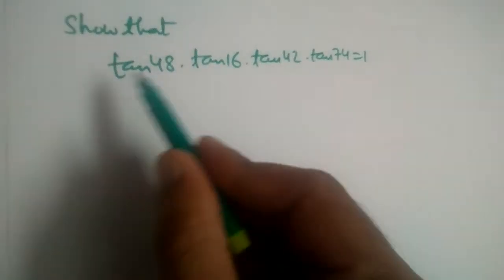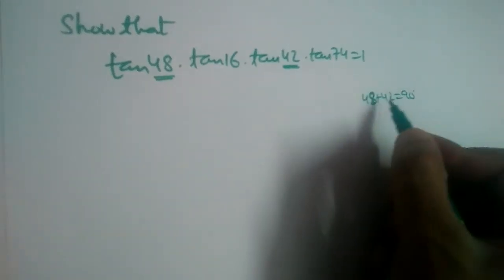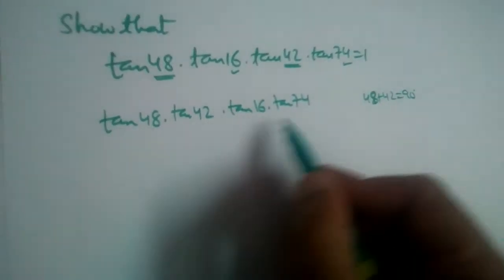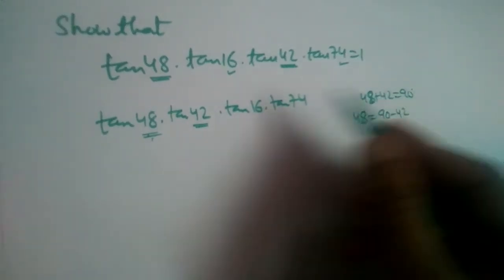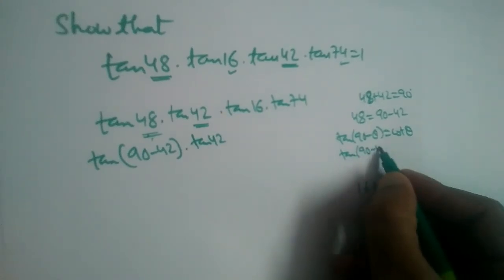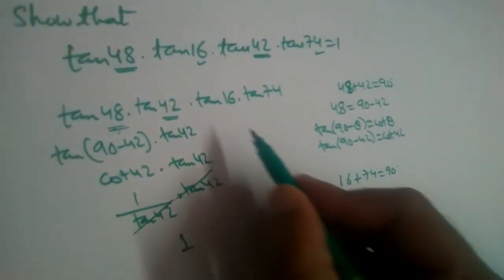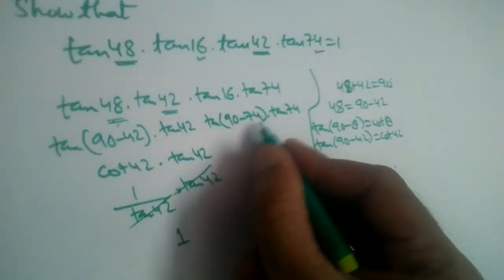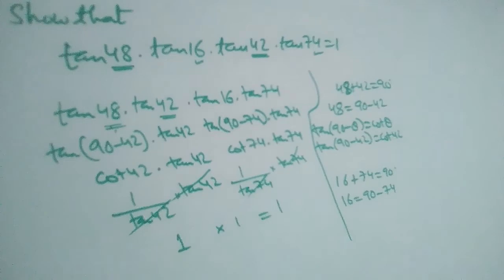Show that tan48.tan16.tan42.tan74 = 1 exercise problems from trigonometry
Evaluate sin15.sec75.      and.    tan26.tan64 exercise problems from trigonometry
Evaluate tan36/cot54 ... Cos12-sin78... Exercise problems from trigonometry
What are Complementary angles?? Trigonometric ratios of complementary angles
A chord of circle of radius 6 is making an angle 60 at the center. Find length of the chord.
If sin(A-B)=1/2 and cos(A+B)=1/2 find the value of A and B
In triangle XYZ, right angle is at Y,  YZ=x and XZ=2x . Determine the angle YXZ and angle YZX
In a triangle PQR, right angle at Q, PQ=3 and PR=6. Determine angle QPR and angle PRQ.
In a right angle triangle PQR, right angle at Q, PQ=6, angle RPQ=60. Find lengths of  QR and PR
Ina triangle ABC, right angle at B. AB=5, angle ACB=30. Determine lengths of BC and AC
Is it right to say sin(A+B)=sinA+sinB ? Exercise problems from trigonometry.
Trigonometry online, learn trigonometry easily, trigonometry, trigonometric ratios, trigonometric table, complementary angle formulae, trigonometric identities,
SSC, CBSE ICSE mathematics lessons online, how to pass mathematics,
Mathematics examination, how to study mathematics, how to study math, how to study maths